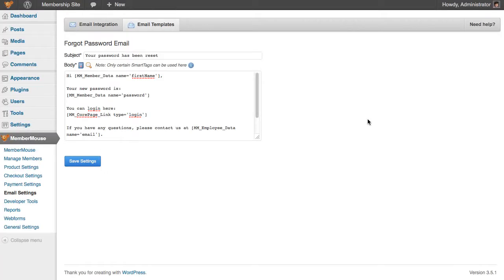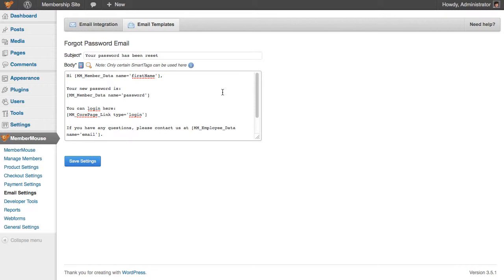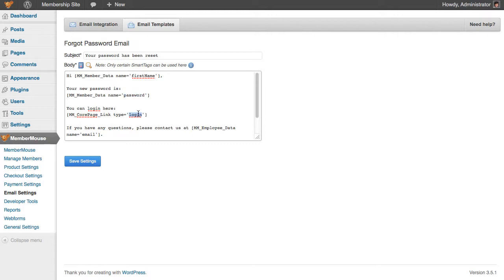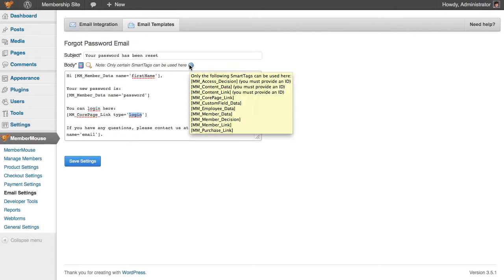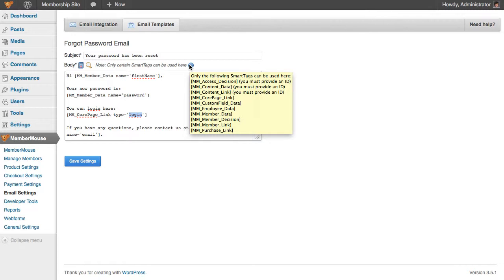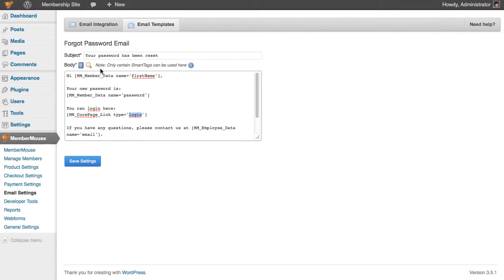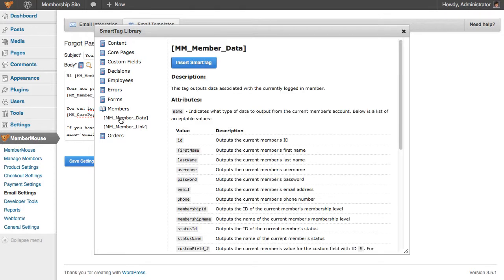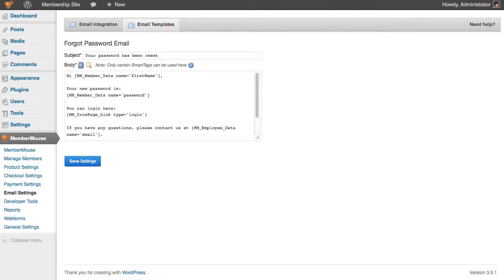Customize the Forgot Password Email Template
You can use Forgot Password Email template to send a personalized automated email to members who forget their passwords.

When members are on the login page, they have the option to click on the Forgot Password link. This link will direct the member to submit his/her email. This action automatically generates a Forgot Password Email from the template and sends it to the member. Keep in mind, that when you include SmartTags in the email template, it will be personalized to the member.

MemberMouse Best Practices is a great place to get ideas about how MM can be used for your business